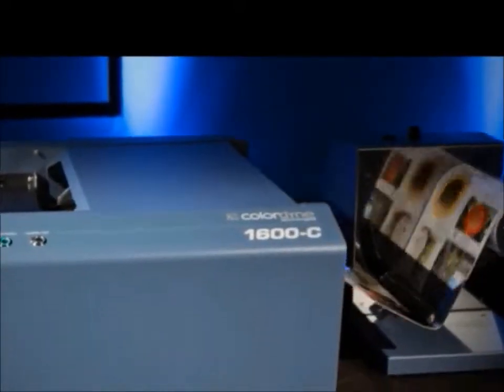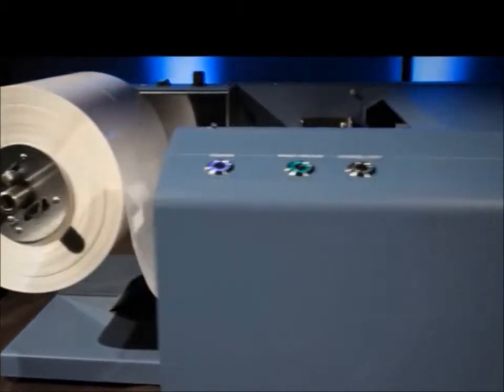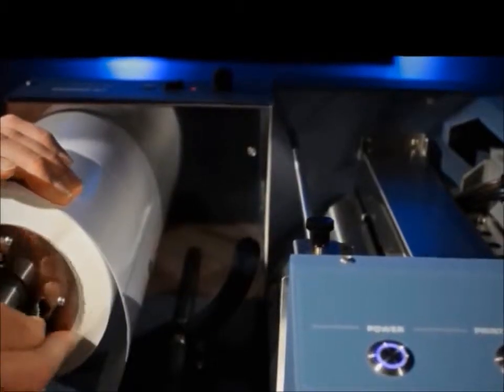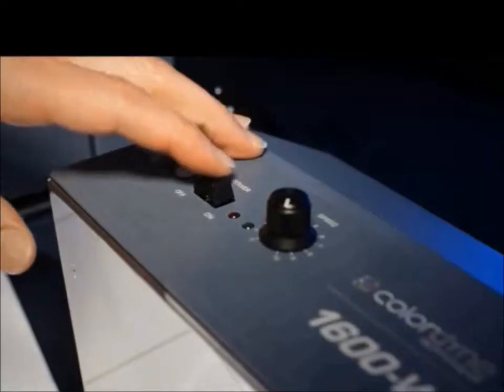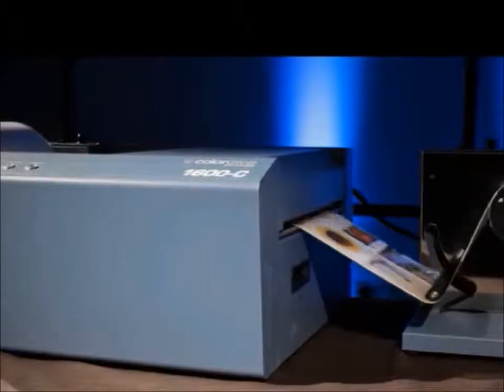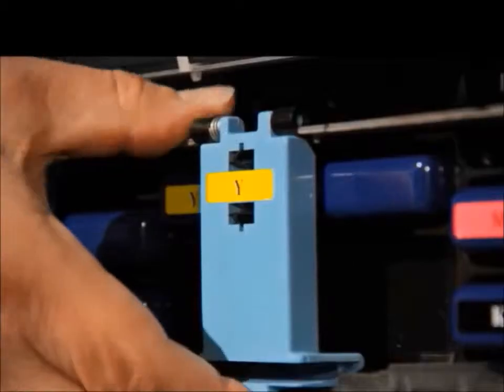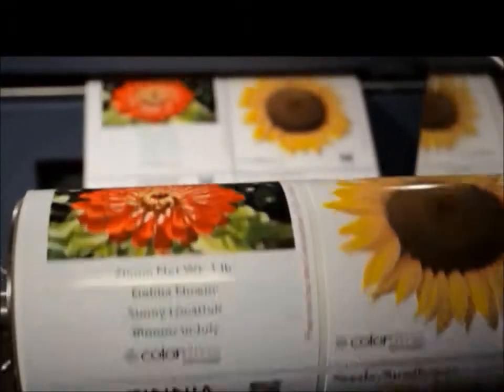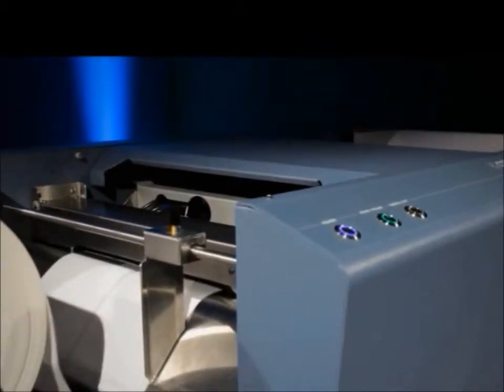Colordyne 1600 C Roll High Speed Color Printer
Color Printing in color is now affordable! The CDT-1600 C (available in roll or fan fold) is a high speed label and tag printer with throughput speeds up to 12 inches/second. These printers are powered by Memjet technologies and print lightning fast. With fast print speed and high resolution capabilities, the CDT-1600 C is the fastest color digital label printer in its class.
The CDT-1600 C redefines color printing with print quality up to 1600 x 1600 dpi. Capable of printing 2" to 8.5" wide, the CDT- 1600 C meets industrial label demands. The CDT-1600 C is designed for in-house label production and private labeling.
The CDT-1600 C has an open architecture printer that can integrate seamlessly with Windows based software. This continuous printer meets industrial label printing demands and is powered by Memjet technology.